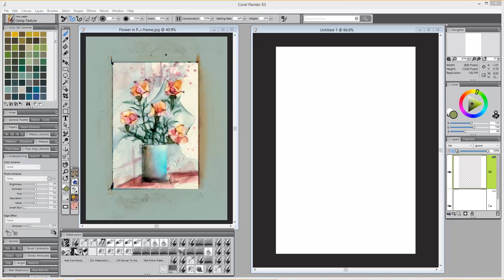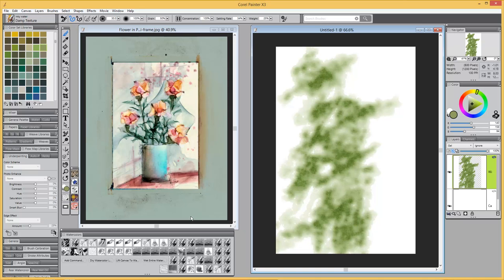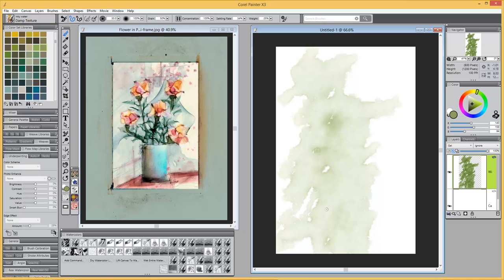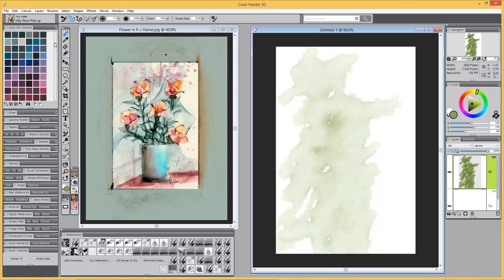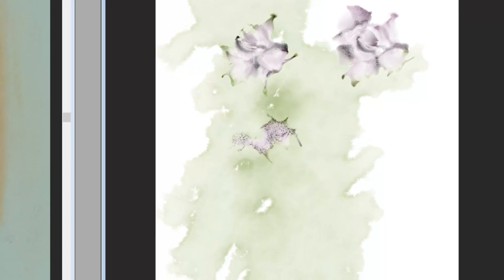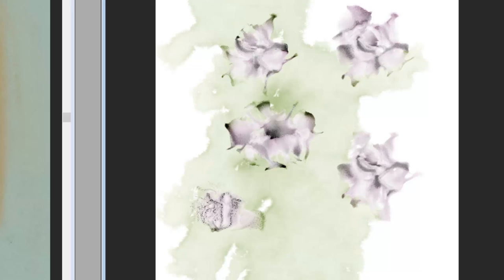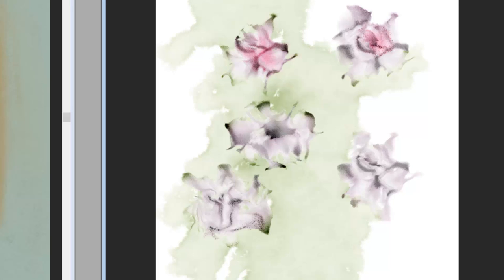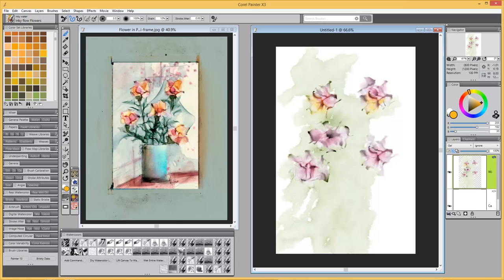Flower Making Brushes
Been making some new brushes for a blog post and thought it would be fun to preview them as a bonus in Holiday Open Studio.  I will be teaching the third week and will add this technique along with something completely different.  Later, I will post them to my blog, but if you are taking Holiday Open Studio at the Digital Art Academy, you will get the brushes the week after Thanksgiving.  Keep checking my blog for their release to the public.  http:--skipallenpaints.com-